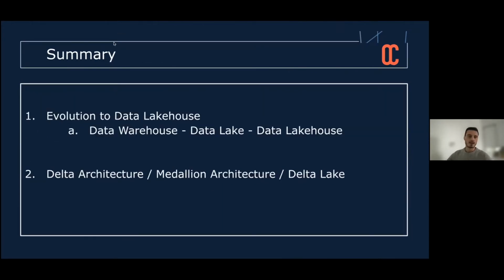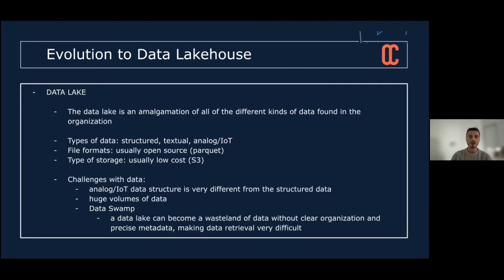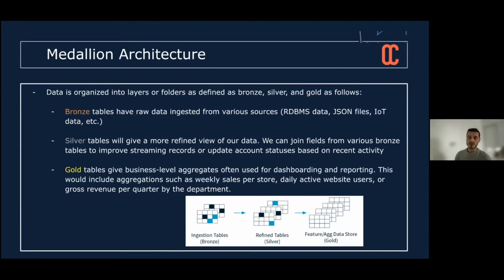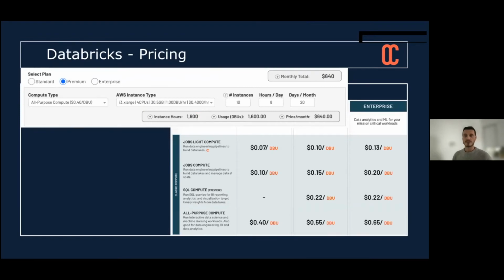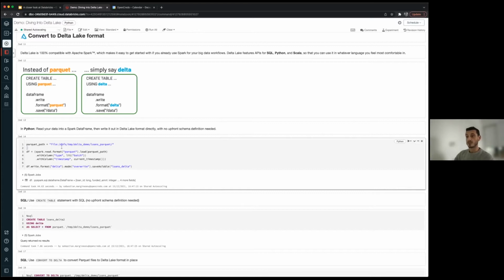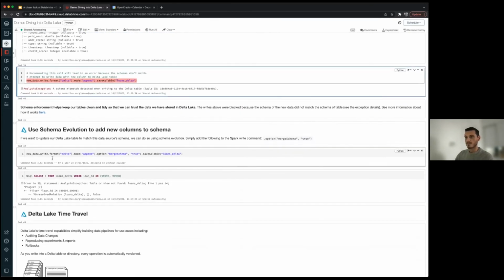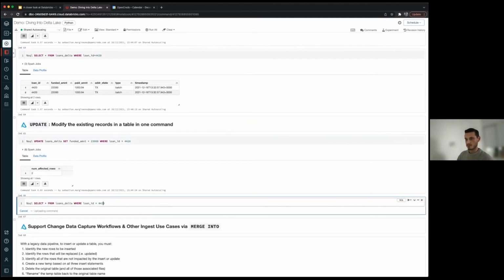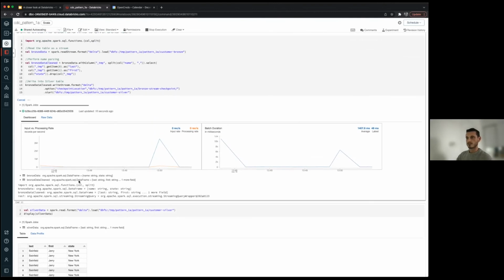Lunch & Learn: A Closer Look at Databricks - Seb Margineanu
Every Thursday at OpenCredo we run internal Lunch & Learns for our developers to share and explore the new tech they are working on, and now you can get to experience them!

New Lunch & Learn talks will be uploaded fortnightly on Thursdays at 12:30pm.

A Closer Look at Databricks by Sebastian Margineanu
In this Lunch & Learn our Senior Consultant, Sebastian Margineanu looks at the evolution of Databricks, from Data Warehouse to Data Lakehouse. He discusses the Databricks Lakehouse architecture and data refinement through bronze, silver and gold tables.